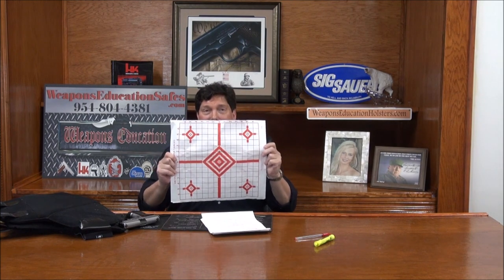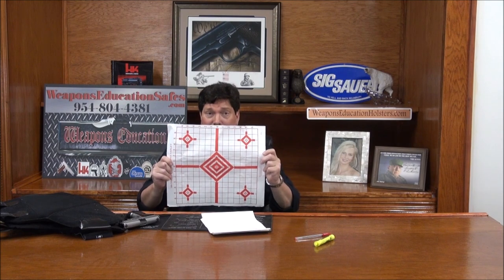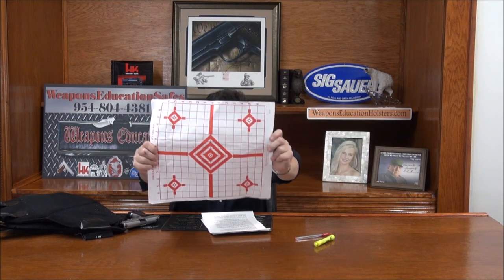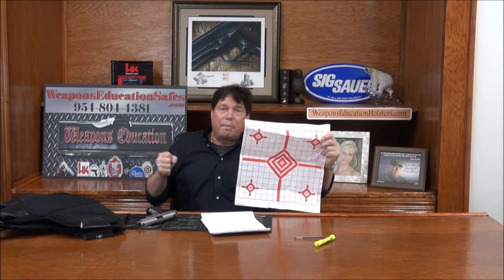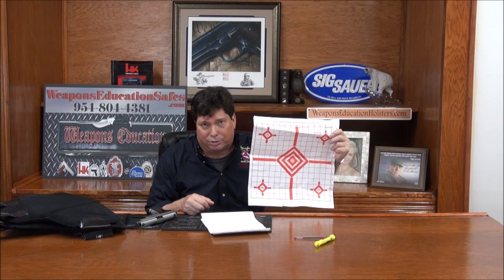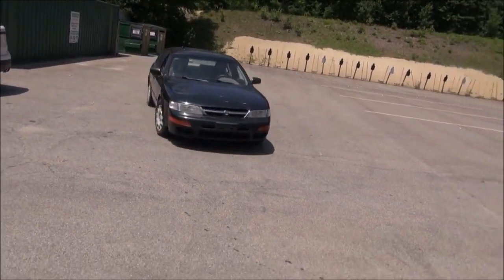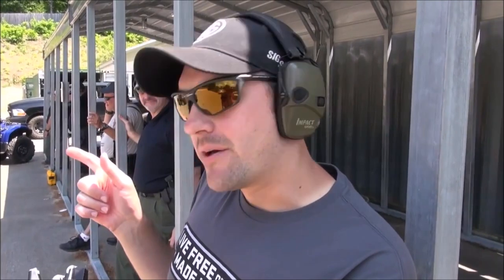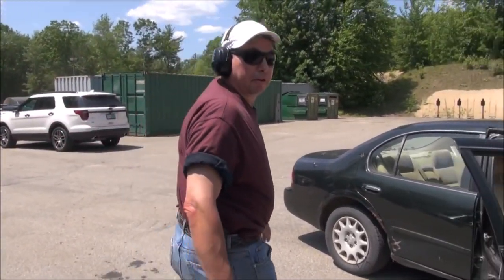Shot Placement Discussion. Self Defense. Head Shot? Weapons Education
Shoot at Head? Chest? Neck?